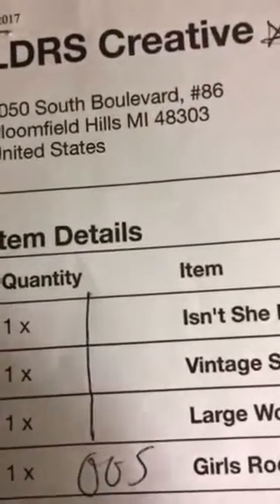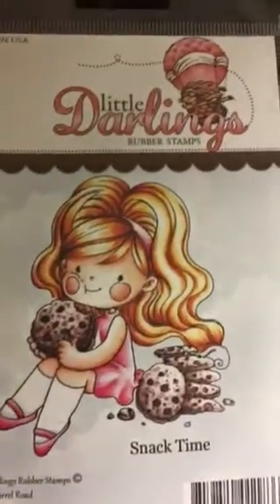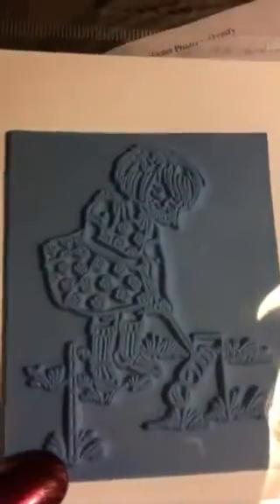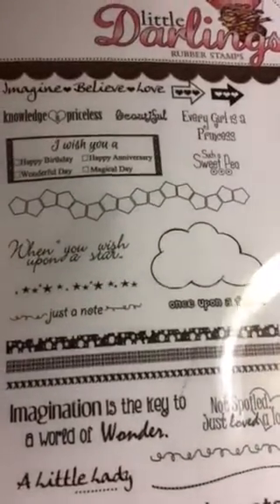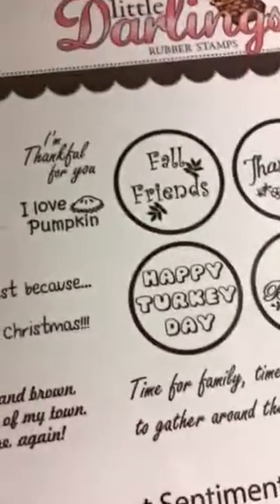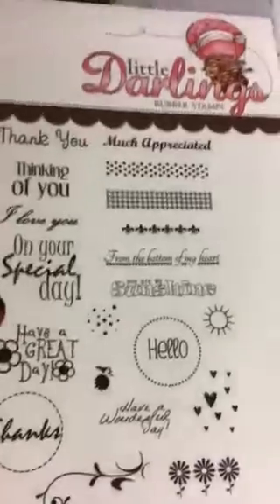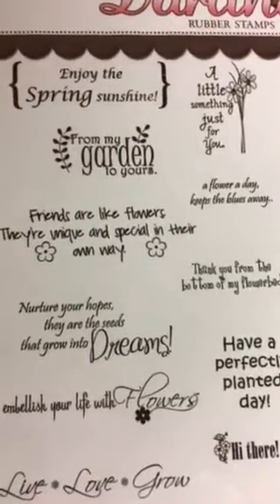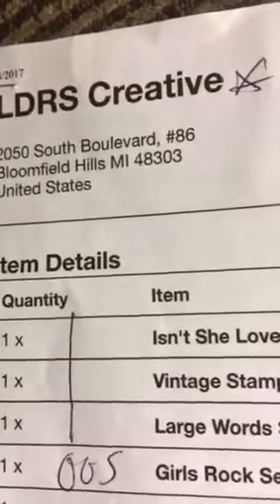Awesome $1.00 Stamp Haul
Look at the awesome $1.00 stamps I bought from LDRS (Little Darlings Rubber Stamps). These look like great quality stamps. I have never used them but am going to try them out this weekend but wanted to share the great deal with you. They still have a lot of $1.00 stamps available on their website so go and check them out!!